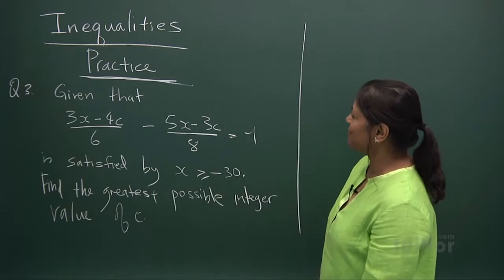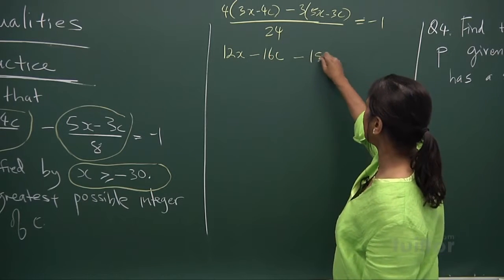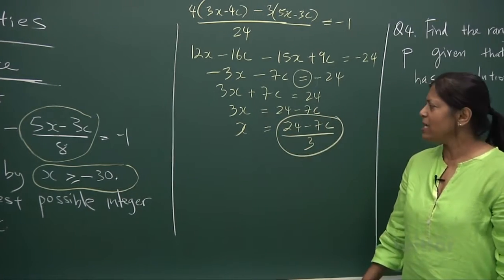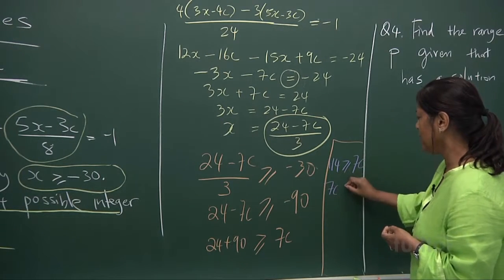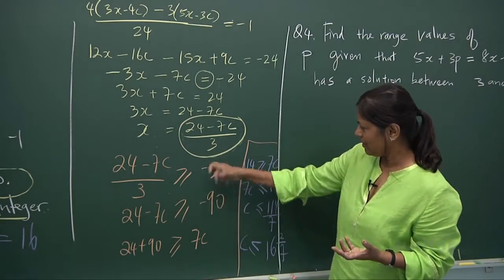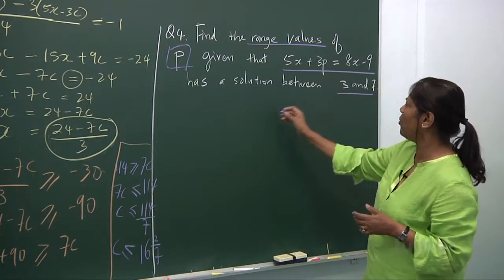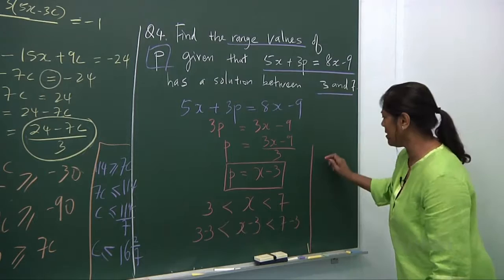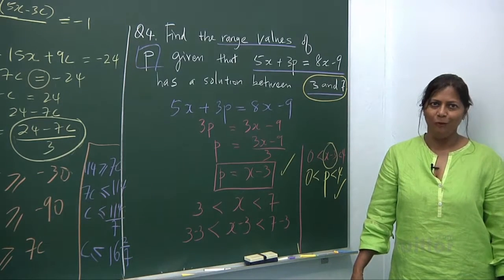Inequalities Practice Video Part II Delivered By Mrs.Kumar